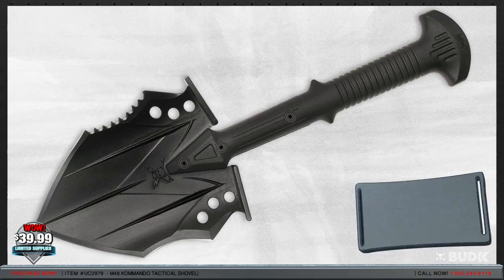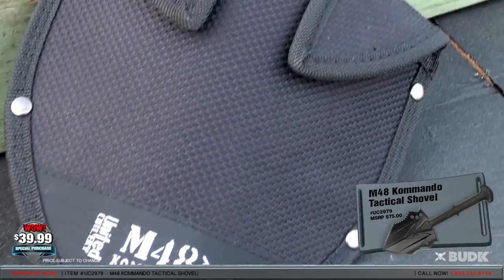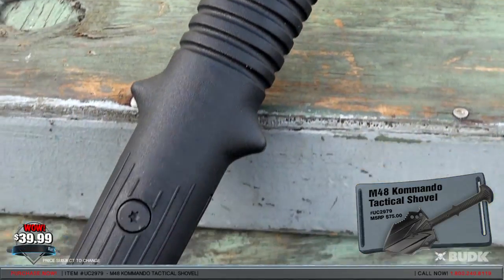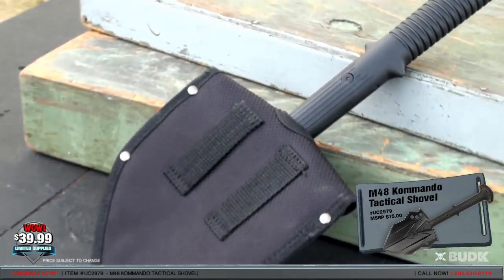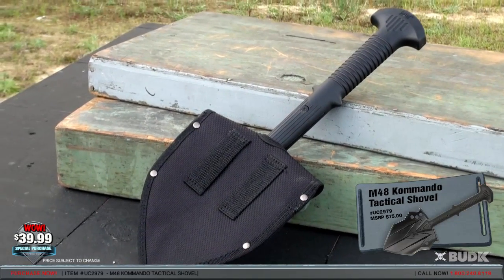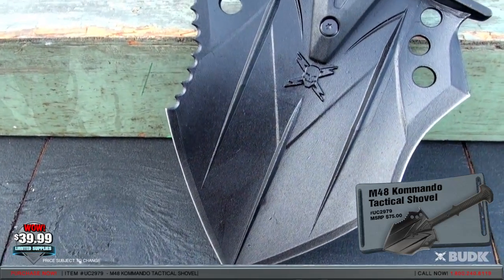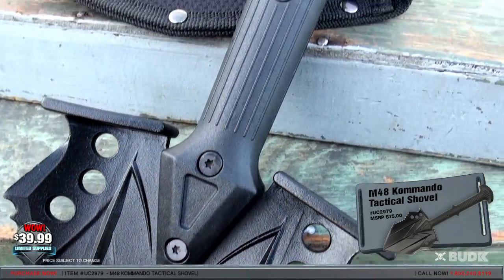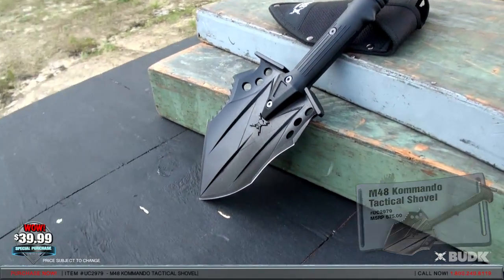M48 Kommando Tactical Shovel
The M48 Kommando Tactical  is the ultimate tactical shovel that also doubles as a defensive weapon! Features virtually indestructible, injection-molded nylon handle with 30% fiberglass & nylon reinforcement. The shovel head is made of tempered 2Cr13 stainless tool steel with a hard, black oxide coating. The shovel point edge is sharpened, with a partially serrated edge on one side, and a concave chopping edge on the other. Perfect for camping and outdoors use, light chopping, or for use as a defensive weapon in an emergency situation. Includes a reinforced nylon belt pouch. 16 1/4" ov
UC2979